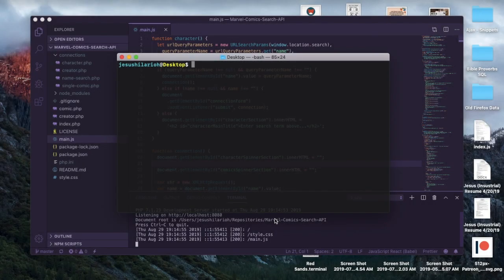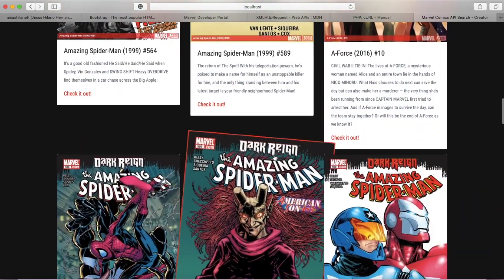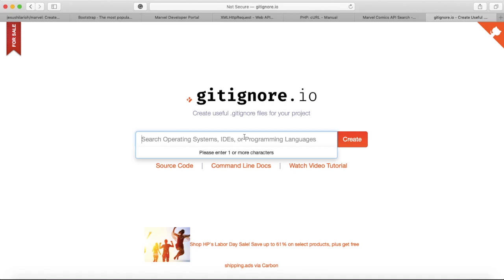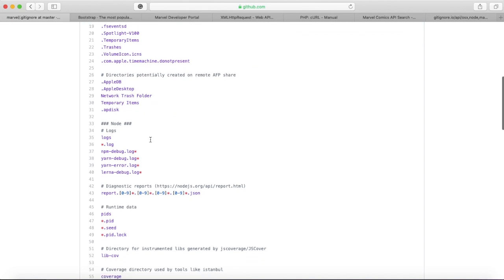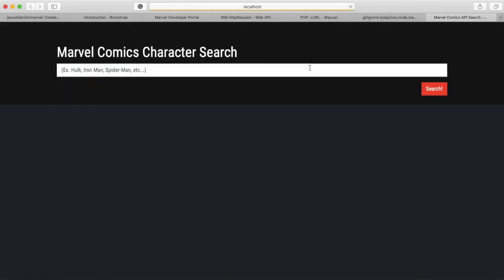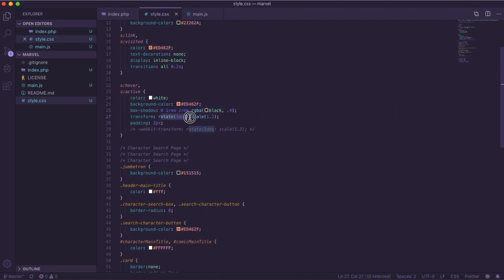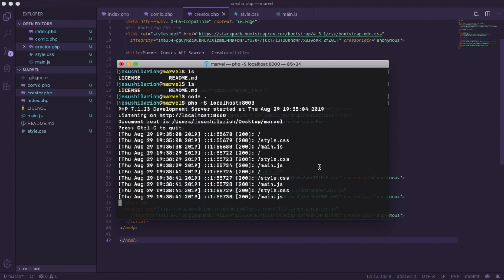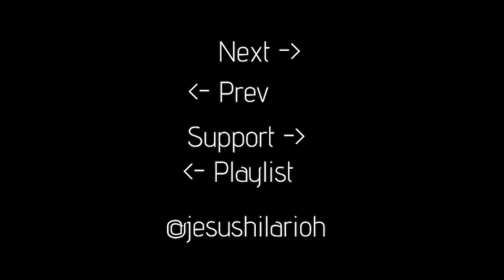Part 1 - Marvel Comics Search API (Javascript, PHP, Github, Bootstrap)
"Part 1 - Marvel Comics Search API (Javascript, PHP, Github, Bootstrap)" is a step by step guide on how I created a Marvel Comics Character search engine, using Marvel's API. All of the data used within this particular application comes from the Marvel API. This video is the 1st video of a series. In it, you'll find a detailed description of how I created the HTML, Bootstrap, and CSS portions of the project. Also, I'll show how I created the companion GitHub​ repository to go along with this video. Hope you enjoy. Also, check out the other videos in this series where I walk you through the process of how fetched the data from the Marvel API using vanilla Javascript and PHP.

RECOMMENDED BOOKS:
Starting out with C++
Data Structures and Algorithms in C++
Starting Out with Python, Global Edition
Cracking the Coding Interview: 189 Programming Questions and Solutions
Data Structures and Algorithms in Java (2nd Edition)
Elements of Programming Interviews in Python: The Insiders' Guide
Clean Code: A Handbook of Agile Software Craftsmanship
Web Design with HTML, CSS, JavaScript and jQuery Set

EQUIPMENT USED:
Blue Snowball iCE USB Mic
PoP voice Upgraded Lavalier Lapel Microphone
Sabrent USB External Stereo Sound Adapter for Windows and Mac
Apple MacBook Pro Retina MF843LL/A 13” Laptop
Powerbeats³ Wireless Headphones
HP 15-DY1051WM Notebook

RECENTLY READ BOOKS:
The Total Money Makeover: Classic Edition: A Proven Plan for Financial Fitness
Smart Money Smart Kids: Raising the Next Generation to Win with Money
The 5 Love Languages of Children: The Secret to Loving Children Effectively
Hero: Being the Strong Father Your Children Need
Good to Great: Why Some Companies Make the Leap...And Others Don’t
Boundaries Updated and Expanded Edition: When to Say Yes, How to Say No To Take Control of Your Life
Driven to Distraction (Revised): Recognizing and Coping with Attention Deficit Disorder
Overcoming Distractions: Thriving with Adult ADD/ADHD